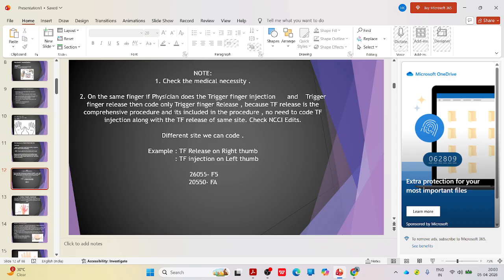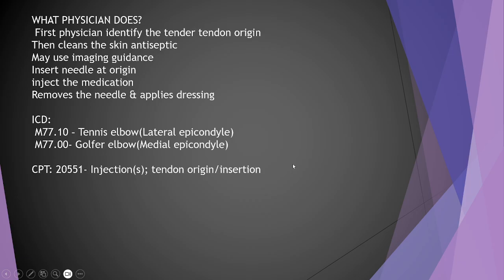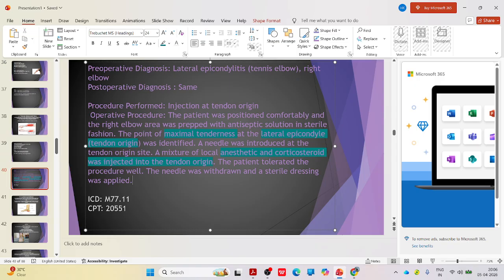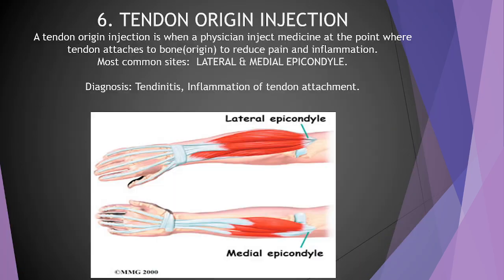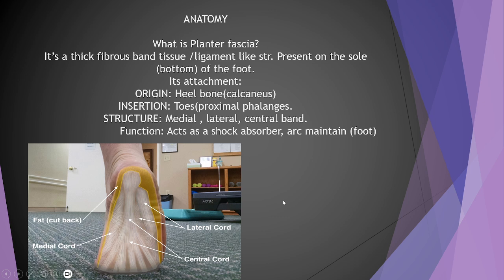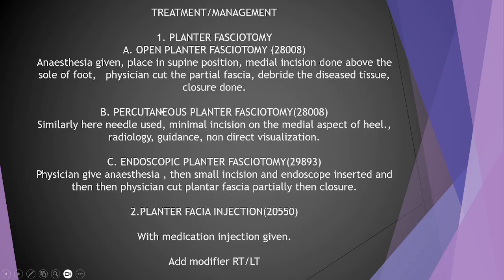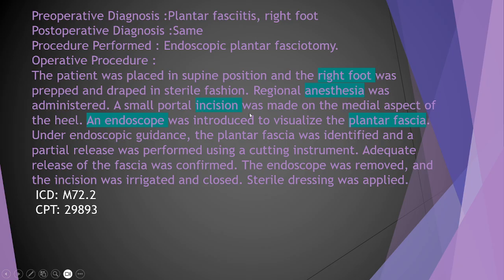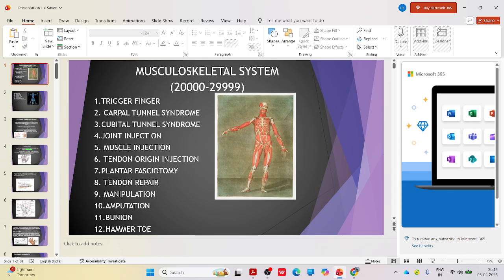Musculoskeletal System Part 3 | Surgery Medical Coding Training | 3M Encoder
In this video, we continue our Musculoskeletal System series (Part 3) with a detailed explanation of important surgery medical coding concepts.
 Topics Covered:
* Tendon Origin Injection (Procedure + CPT Coding)
* Plantar Fasciotomy (Surgical Technique + Coding Guidelines)
* Use of 3M Encoder in Medical Coding
* Step-by-step explanation for beginners & coders
This video is especially helpful for:
✔ Surgery Coders
✔ Beginners preparing for interviews
✔ Anyone learning CPT & ICD coding in musculoskeletal procedures